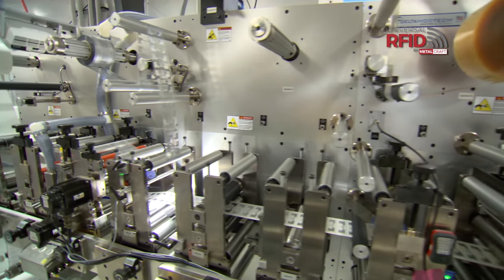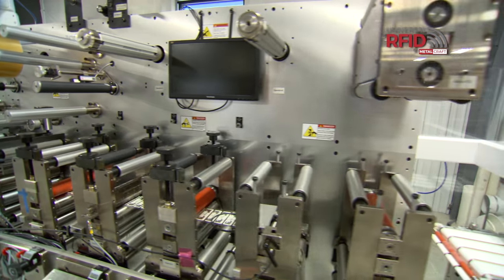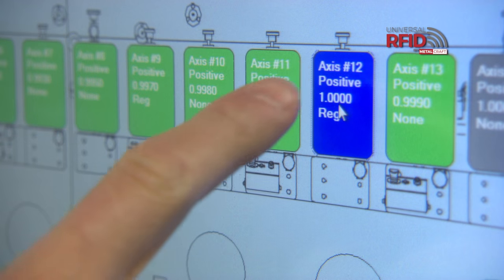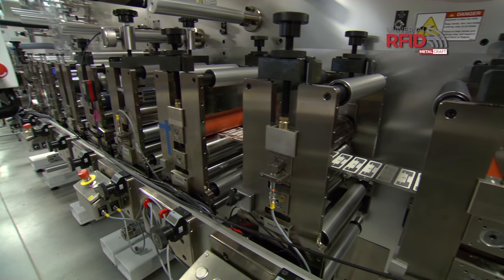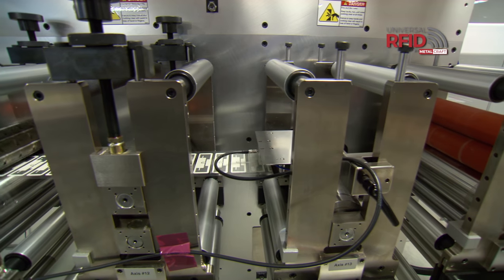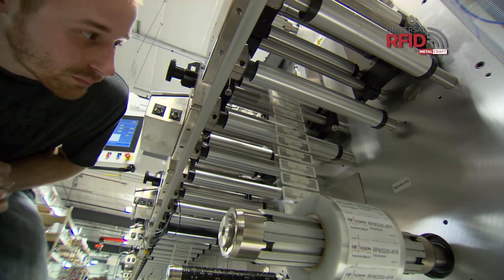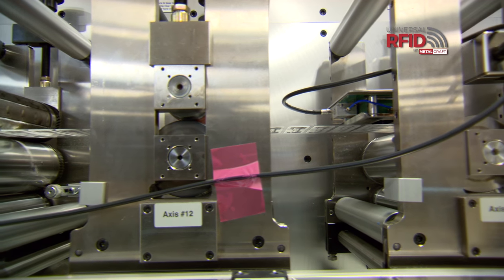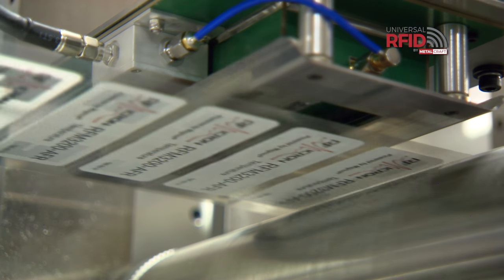RFID Converting With the Viper - Metalcraft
Metalcraft continues to invest in the latest equipment and technology to provide its customers with superior RFID tags and label products.  The Viper allows Metalcraft to convert labels faster and get the product to our customers with shorter lead times.